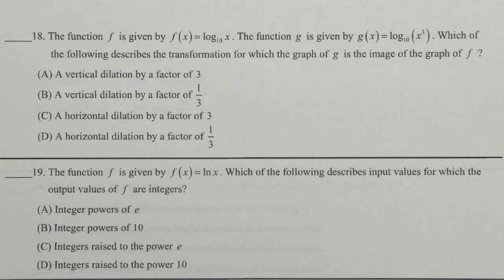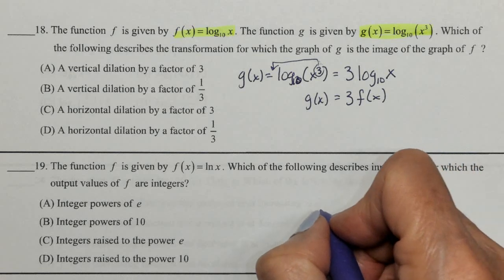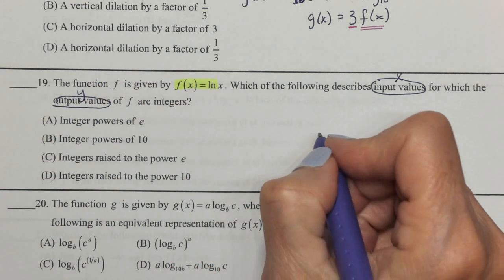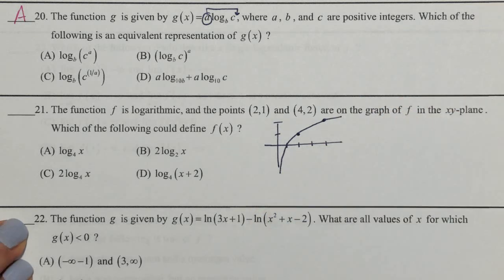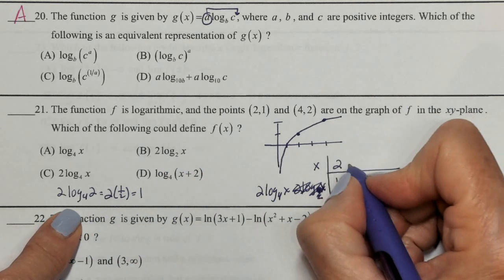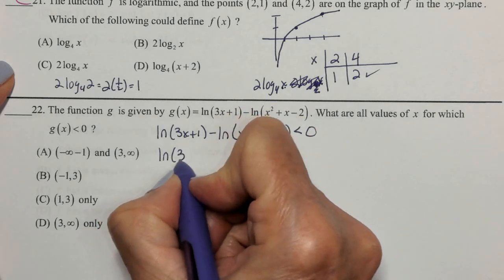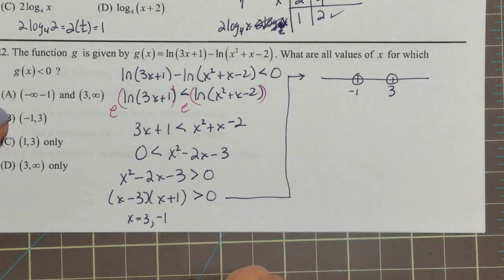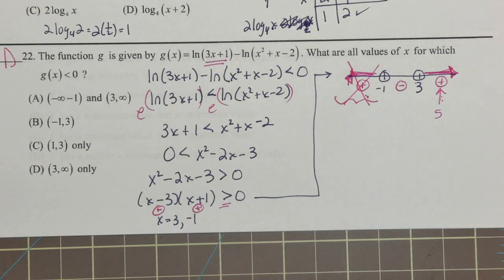Precalculus BC Unit 4 Wkst 5 Page 4 #18 22